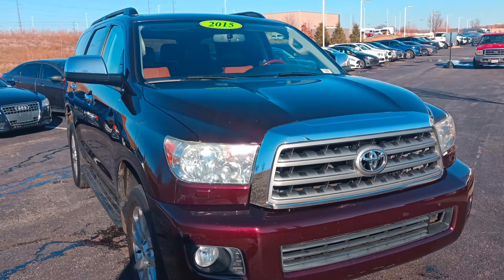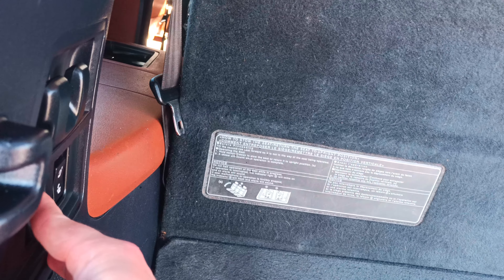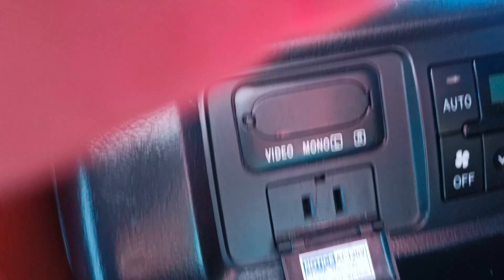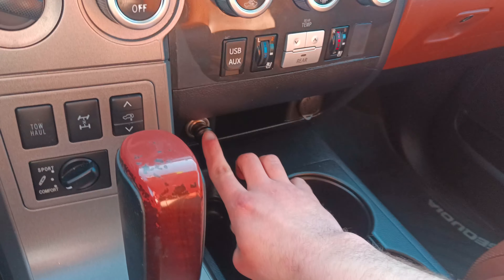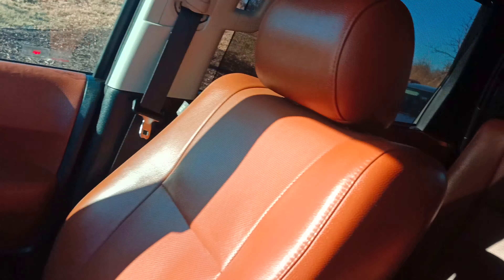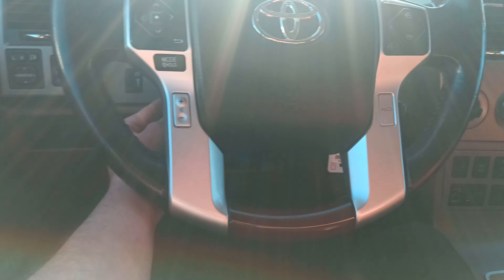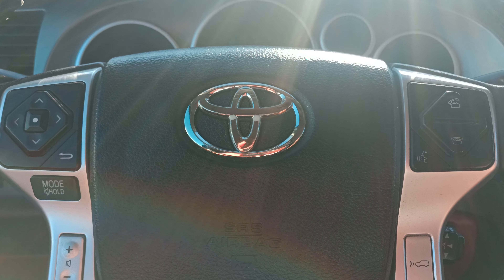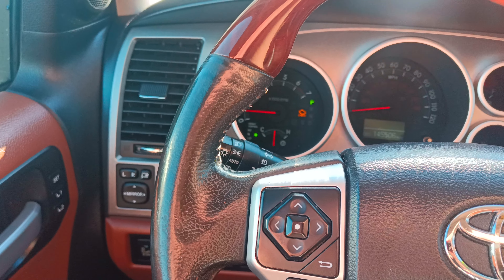2015 Toyota Sequoia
2015 Toyota Sequoia